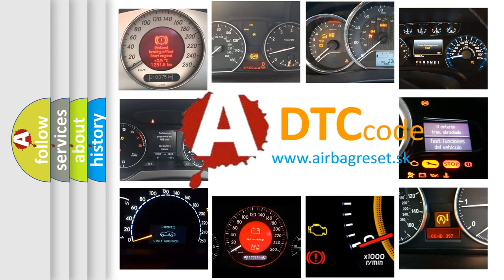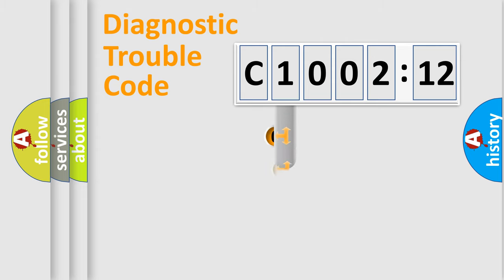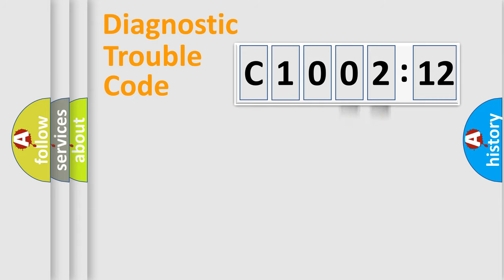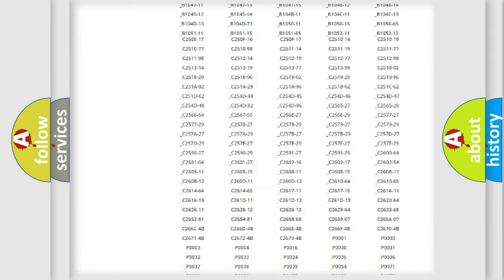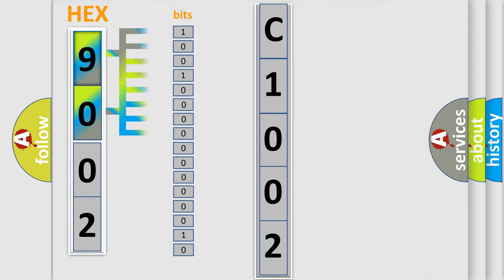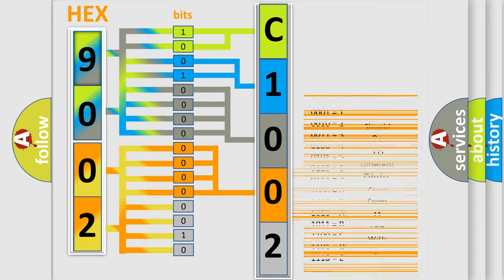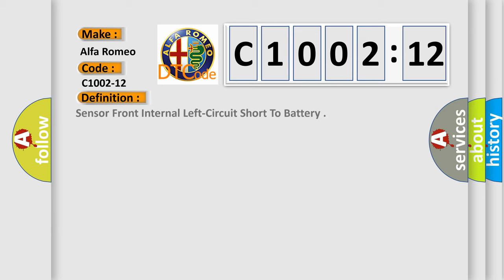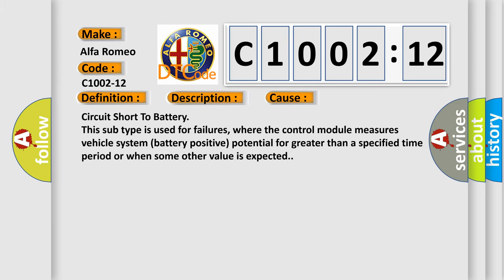DTC Alfa-Romeo C1002-12 Short Explanation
Contents:
0:21 Basic DTC analysis according to OBD2 protocol standard.
1:48 Insight into programming
2:58 A diagnostically understandable description of the Diagnostic Trouble Code
3:05 Basic error definition

Make:
Alfa Romeo
Code:
C1002-12
Definition:
Sensor Front Internal Left-Circuit Short To Battery
Description: